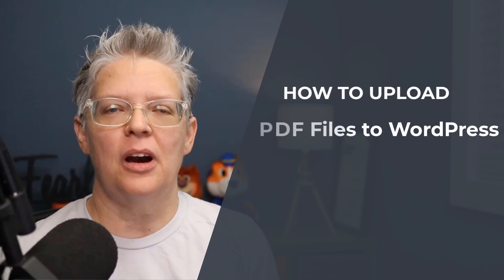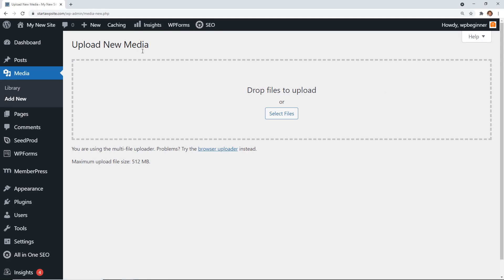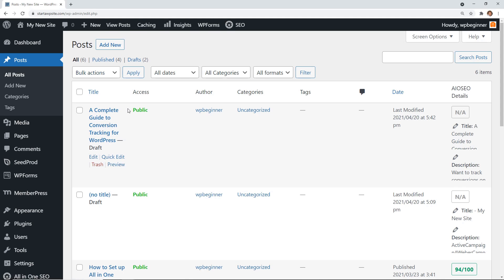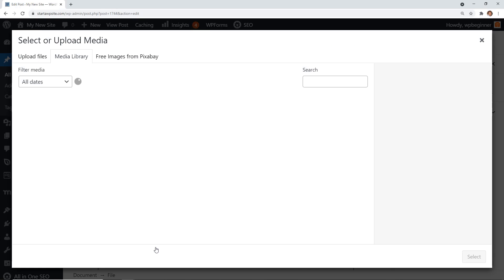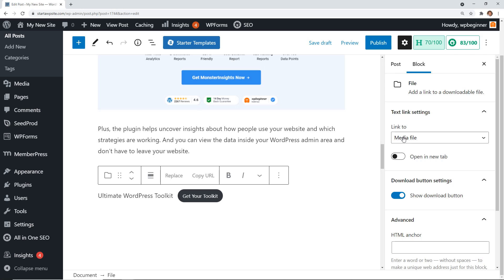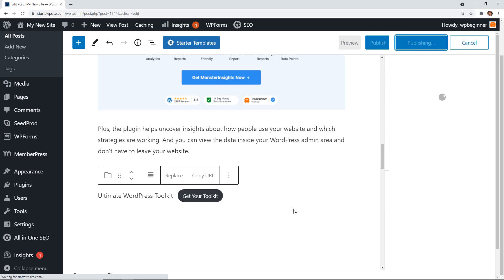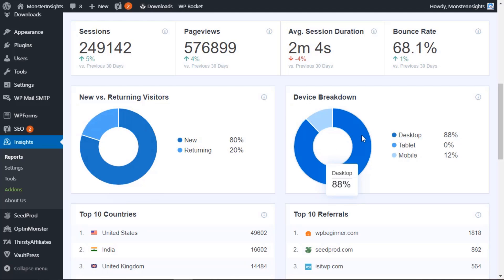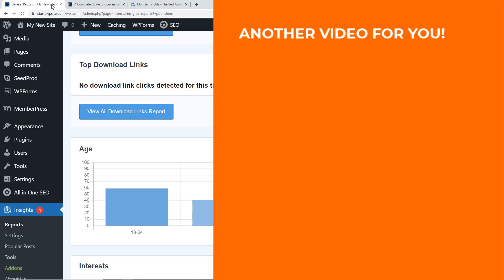📁 How to Upload PDF Files to Your WordPress Site 📚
Do you want to add a PDF file for your users to download on your WordPress site?

WordPress allows you to easily upload PDF files and make them available for download, you can use these file downloads to grow your email subscribers, or even sell PDF digital downloads in a members-only area. In this video, we will share how to upload a PDF to your WordPress site.

To start, you either have the option to add the file from your content itself or upload it to your media library first and in this guide, we will first upload the file to our media library. To do this we will go under Media, Library, and click the "Add New" button to upload the file. You can either drag and drop the file or click the Select file button to open up your file browser and select the PDF from there.

You can now go to your post or page that you would like to have included and use the add block button either in the section you're looking at or at the top of the page and we want to add the File block. This will pull up the file block where we can upload if we haven't previously or in our case we will choose to select from our media library for the file we've already uploaded.

WordPress will add some text as well as a download button that can be customized how you would like including changing the button text, if you wanted to link it to the file or a page for the file, and if you wanted to open it in a new tab or not. Once you have the download how you're wanting, you can preview and publish the changes to your WordPress site.